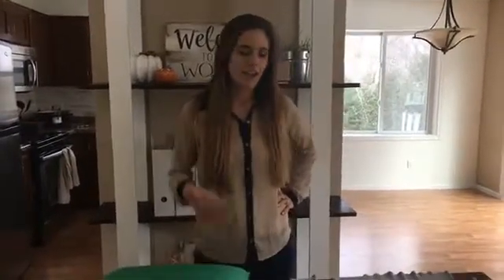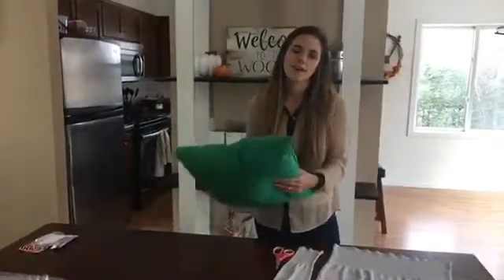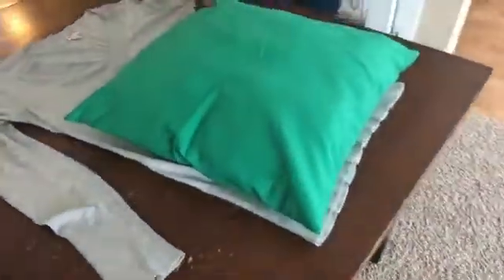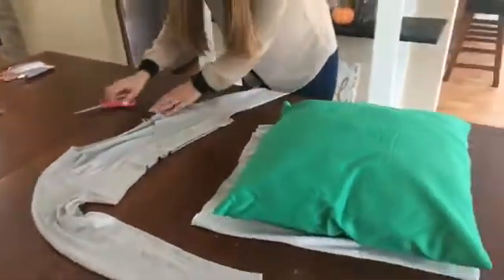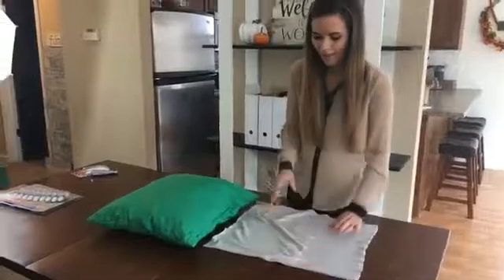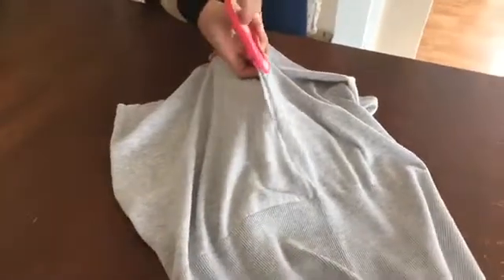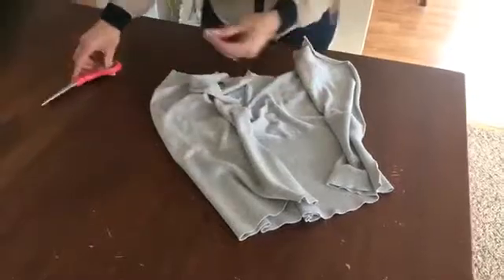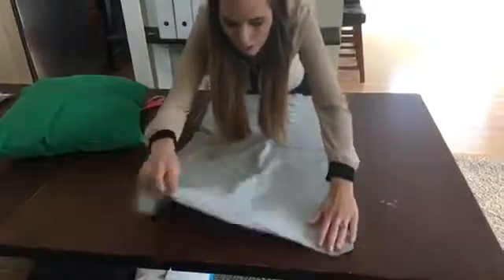Christmas DIY Pillow Cover - DIY Hometalk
Don’t toss your old sweater before you see her adorable Christmas idea!